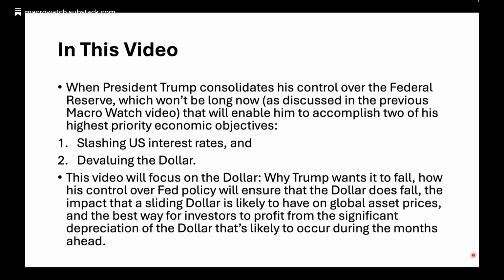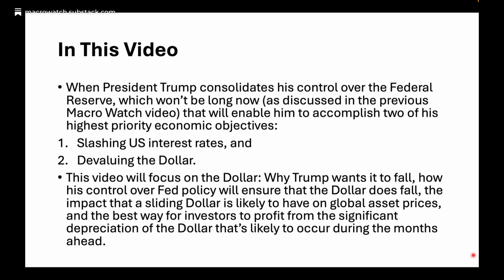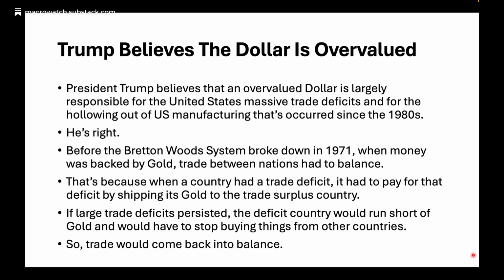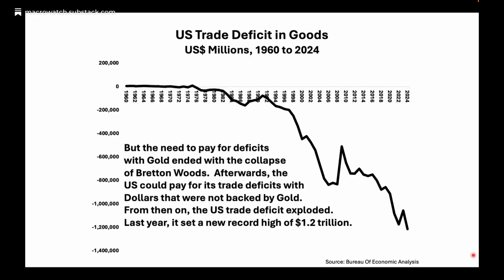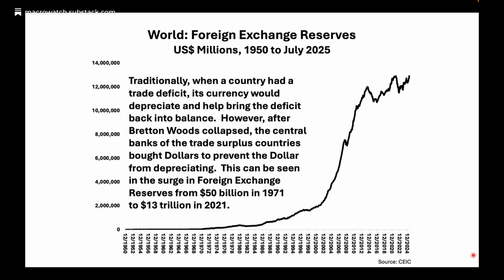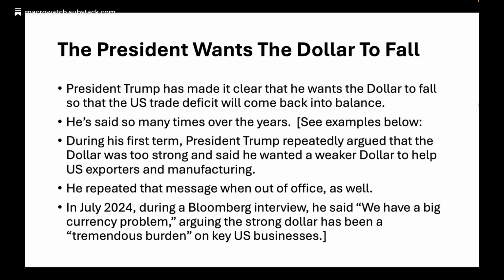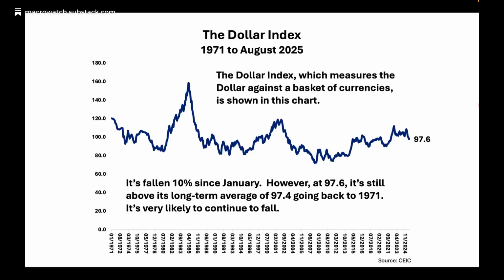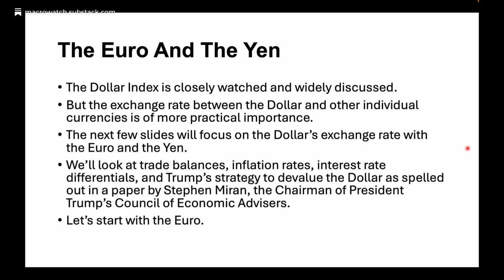How to Profit From the Dollar’s Next Big Drop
This is a preview.